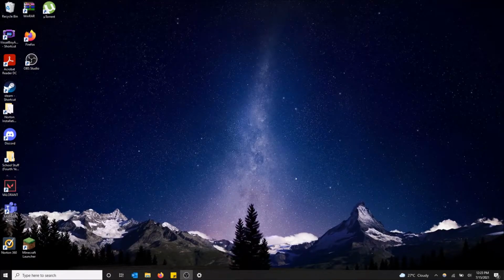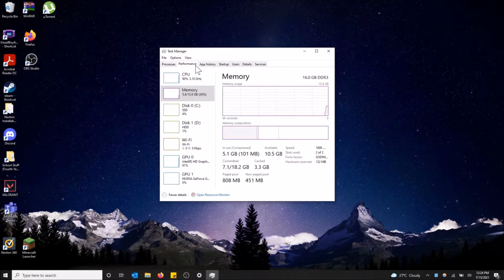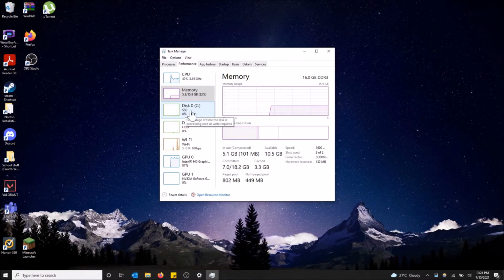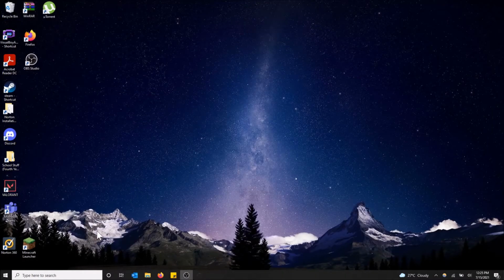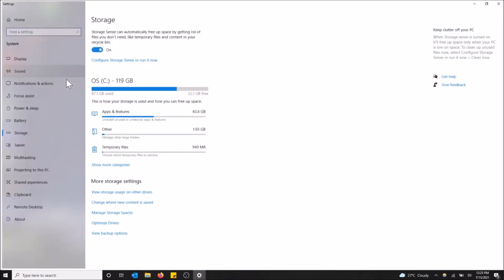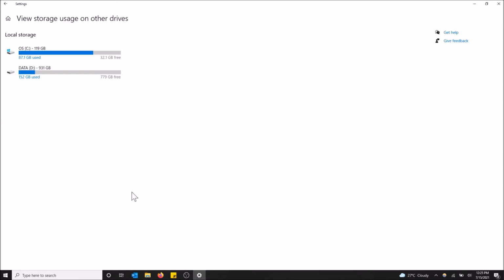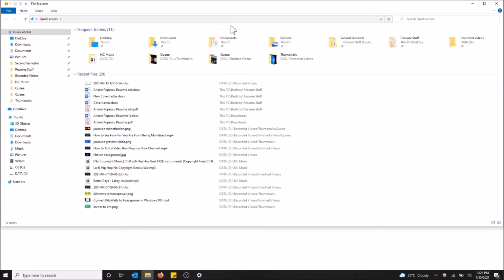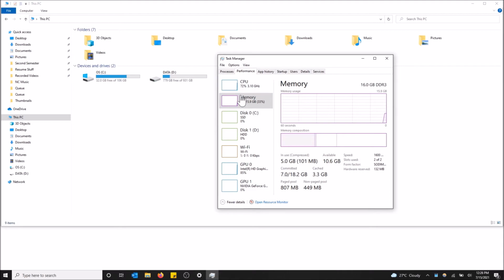2 Ways to See Your Storage on Your PC!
2 different ways to see your storage on your PC!